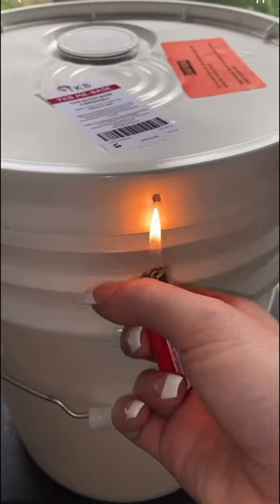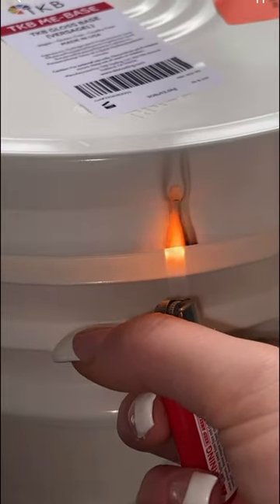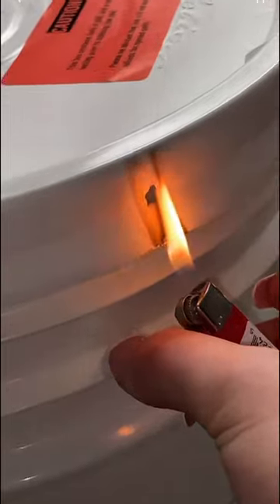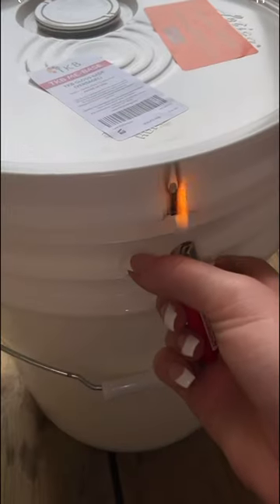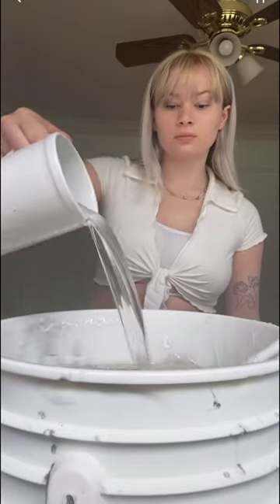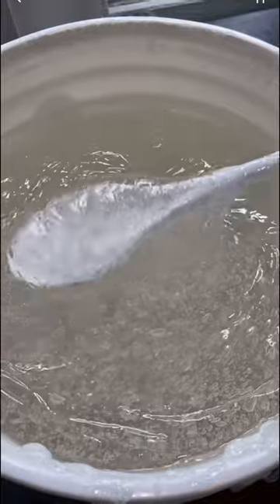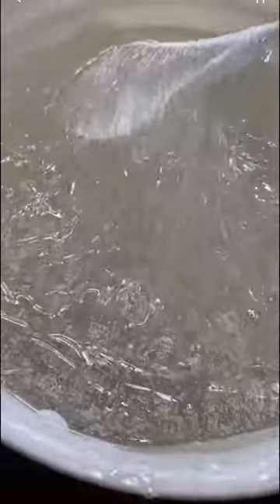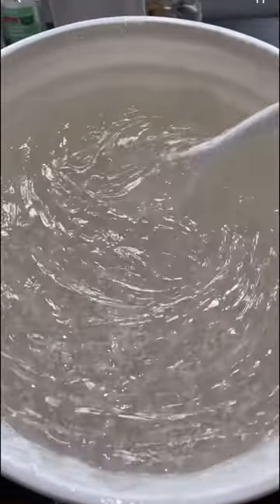Mixing a $500 bucket of lipgloss base 😳